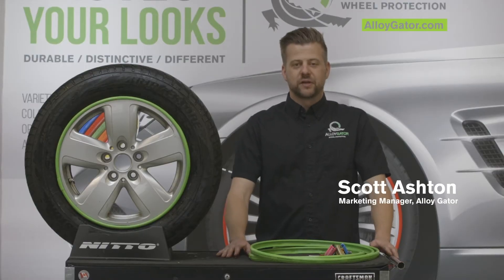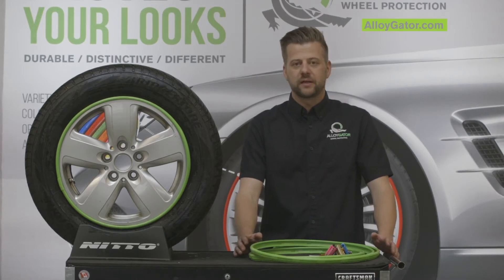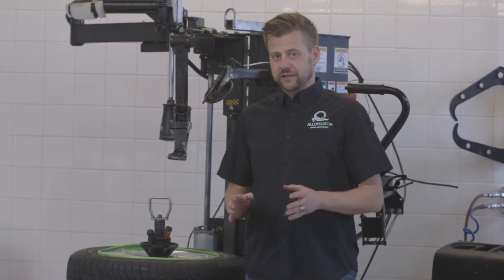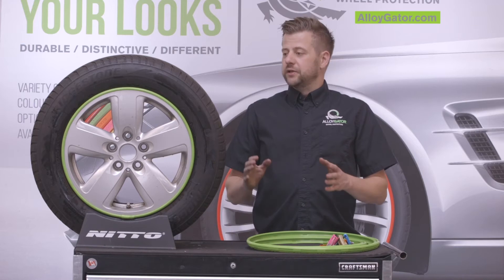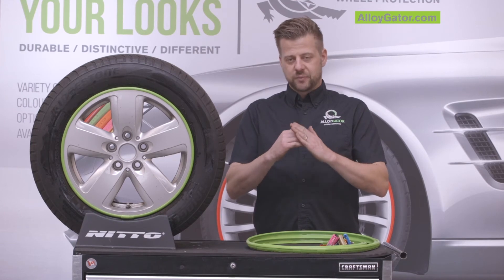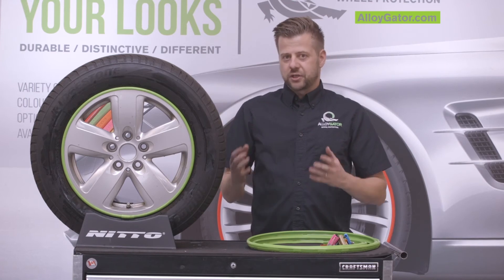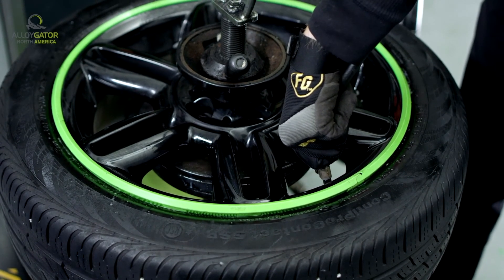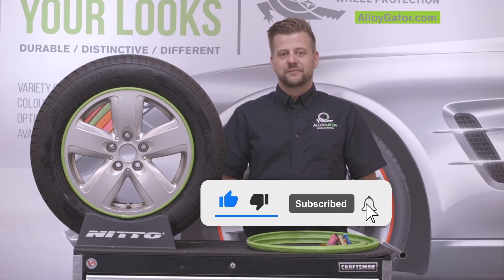AlloyGator - Why is my Gator coming away (walking)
Hi Gators!
Is your AlloyGator coming away from the wheel?  Well there are 2 reason why that would happen 1) Driver error (the driver hit something) or 2) Install error (it was installed incorrectly or on a wheel and tire it shouldn't).

One of our top reasons why an Alloygator would walk is the gap at the joint area.  That gap should be around 2 - 5 mm to allow the product to stretch.  Other reasons could be:

The Teeth are not lined up which prevents the gator from being installed all the way.

Too much tire shine on the tires.  Tire shine is notoriously slippery and sometimes there is too much and it gets in between and caused the Gator to move.  Tire shine should be applied with a cloth and wiped rather than sprayed on.  Here's some tips on tire shine:

Let us know if you have questions about your AlloyGators.

Later Gators!